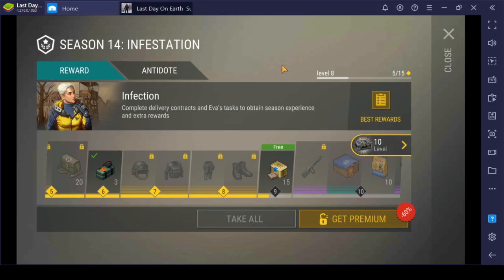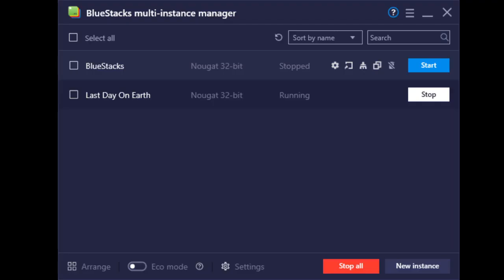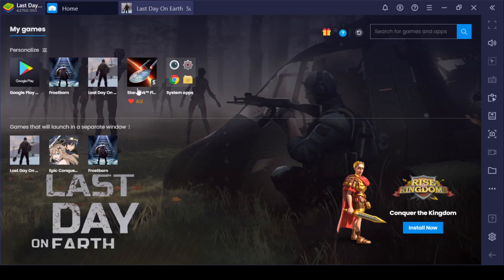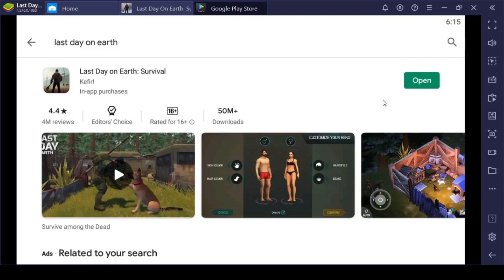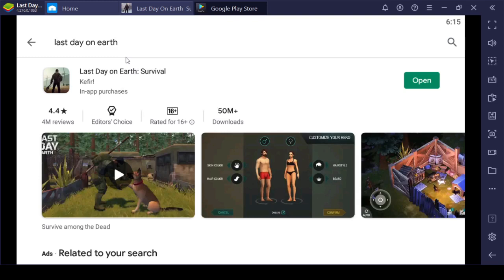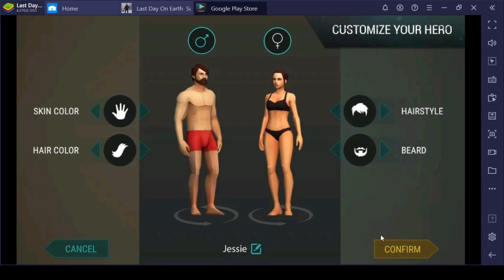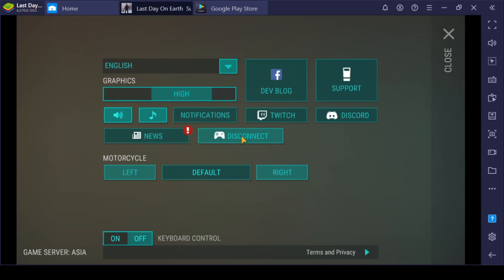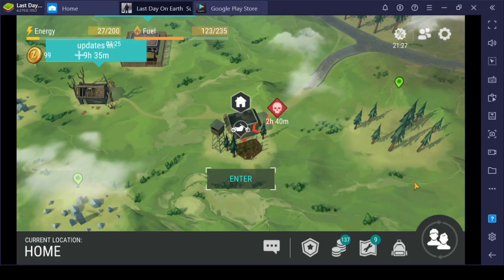Tutorial How to Update Your Last Day On Earth on Your Bluestack to 1.17.10 (Season 14 Update)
This is how you be able to play Last Day On Earth : Survival Season 14 Contents on BlueStack.

I'm sorry if I'm bad at explaining the tutorial because this is the first time I'm making the video. Any question can be asked at the Comment section. I will gladly to answer it.

I hope this will helpful for you for LDOE BlueStack Player.

P.S : If you can't hear my sound clearly, you can read the subtitle that available.